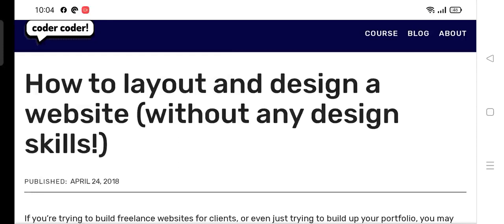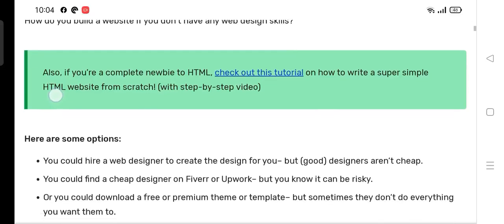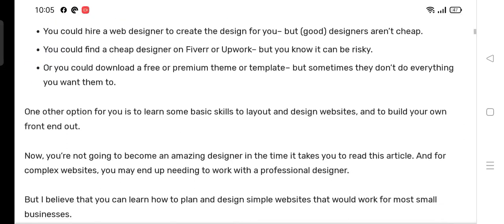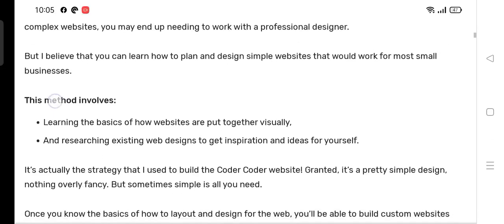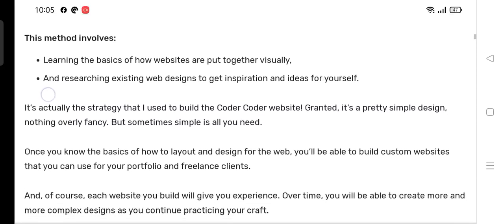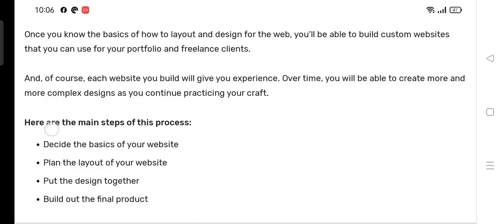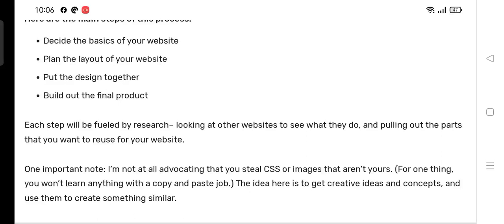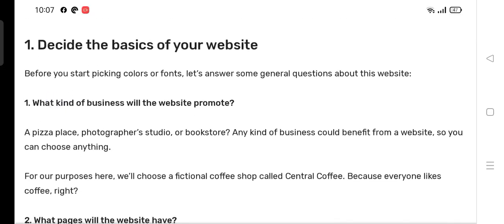How to layout & design your website